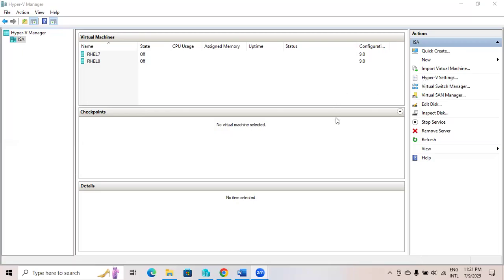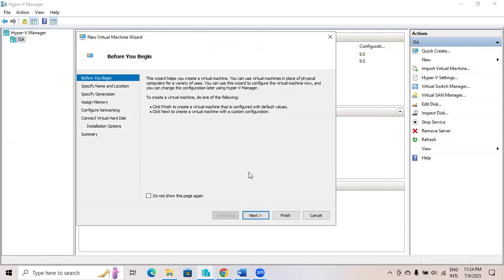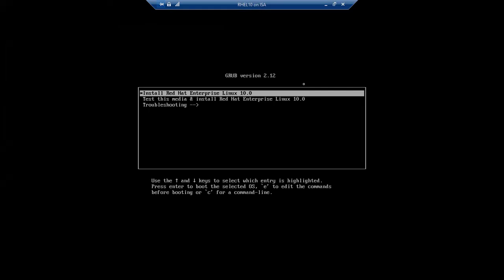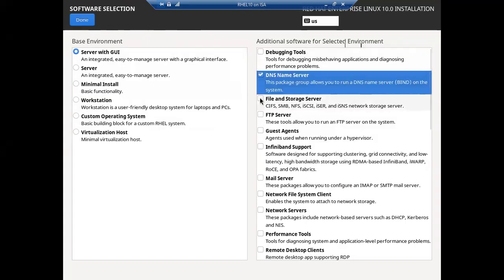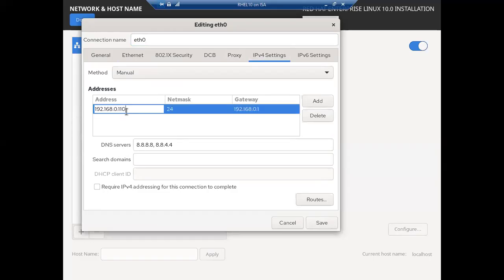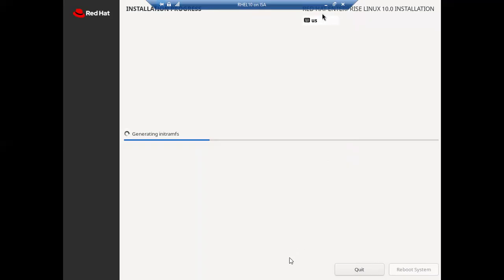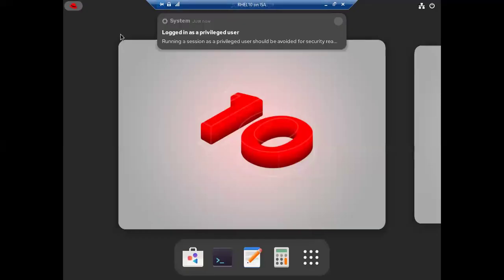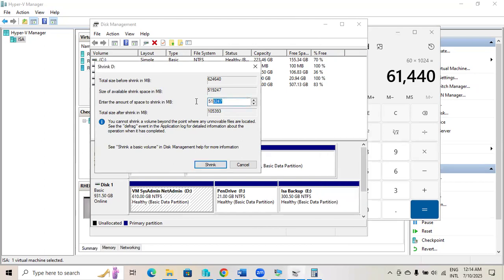Install & Configure Red Hat Enterprise Linux 10 (RHEL 10) on Windows HyperV Manager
How to make a Red Hat Enterprise Linux virtual machine on the Windows Hyper-V platform
The installation Process is the same for all the versions of Red Hat Enterprise Linux (RHEL)
To install RHEL 10 on Hyper-V, you'll need to download the RHEL 10 ISO image, create a new virtual machine in Hyper-V, configure the VM settings (including the ISO as the DVD drive), and then start the VM to begin the installation process.
Here's a more detailed breakdown:
1. Prepare for Installation:
Download the RHEL 10 ISO: Obtain the RHEL 9 ISO image from the Red Hat Customer Portal.
Enable Hyper-V: Ensure Hyper-V is enabled in Windows Features.
Create a Virtual Machine: In Hyper-V Manager, create a new virtual machine, specifying the desired resources (memory, CPU) and selecting "Generation 1" for the VM.
2. Configure the Virtual Machine:
# Connect the ISO:
Right-click on the VM in Hyper-V Manager, go to Settings, then expand IDE Controller and select the DVD drive. Choose the RHEL 10 ISO image as the source.
Set Network Adapter
Ensure the network adapter is set to "External Switch Adapter" for proper networking.
Optional: Adjust Storage
You may need to adjust the size of the virtual hard disk depending on your requirements.
3. Install RHEL 10:
Start the VM: Start the virtual machine. It should boot from the ISO image.
Follow the Installer: The RHEL 10 installer will guide you through the installation process. Select your preferred language, time zone, keyboard layout, and set a root password.
Choose Installation Destination: Select the virtual hard disk as the installation destination.
Select Software: Choose the desired software selection (e.g., Server with GUI).
Complete the Installation: Follow the remaining prompts to complete the installation process.
4. Post-Installation:
Connect to the VM: Once the installation is complete, you can connect to the VM using the Hyper-V Manager or via SSH if configured.
Configure Networking (if needed): Ensure the network adapter is properly configured to access the network.